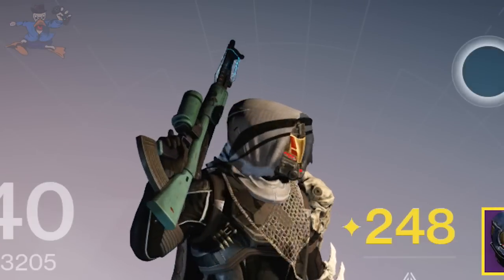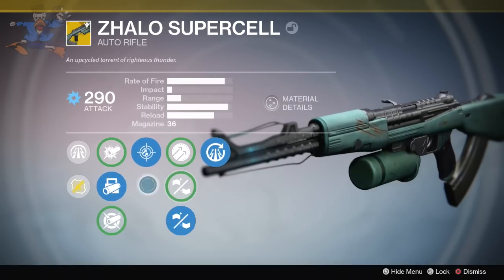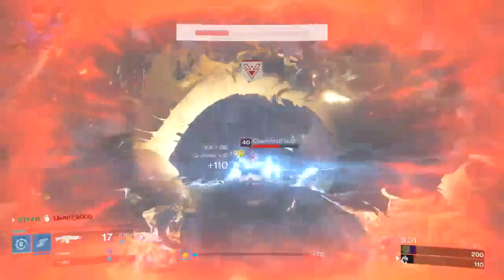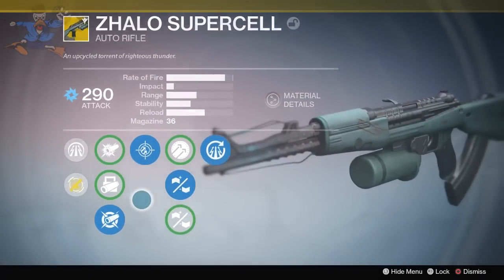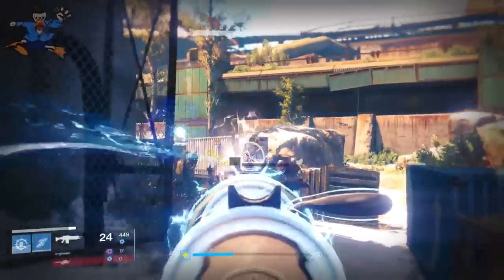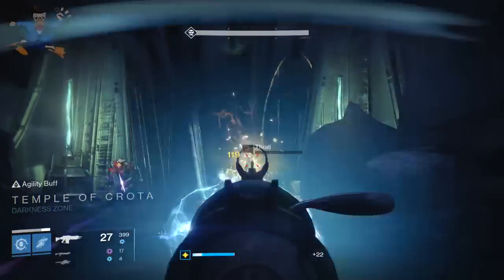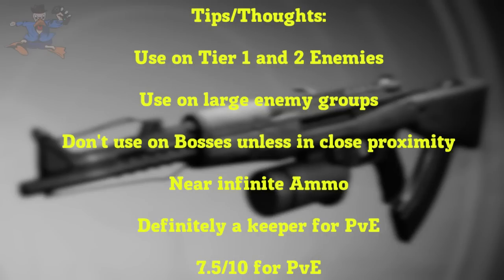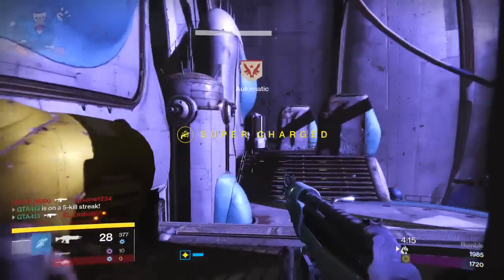Destiny The Taken King ZHALO SUPERCELL Exotic Review! (Destiny The Taken King Exotics)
Zhalo Supercell Exotic Auto Rifle PvE + PvP Review on Destiny The Taken King (Destiny TTK Exotics)

- Granty

*PLEASE NOTE* Granty does not have access to this channel, he does not possess this channel and he did not create this channel.